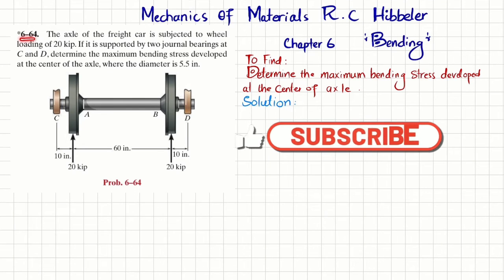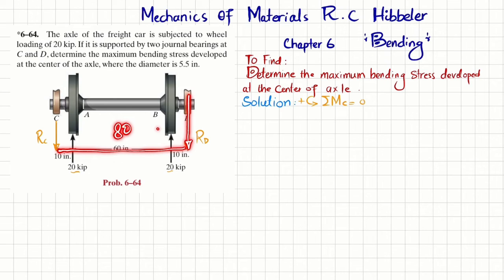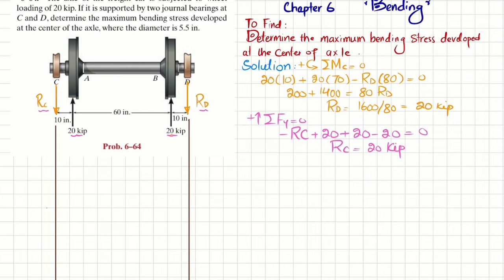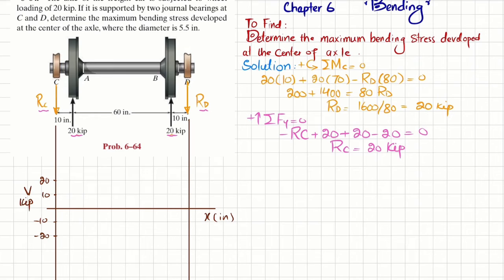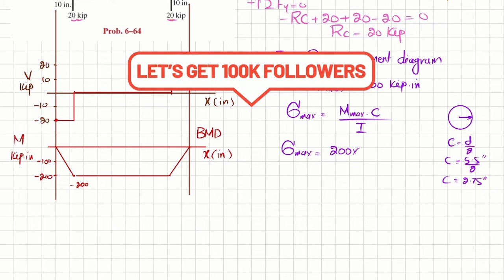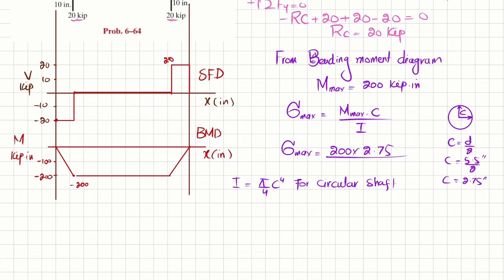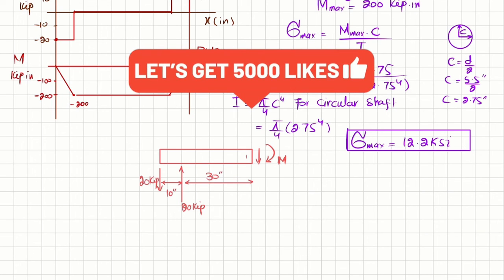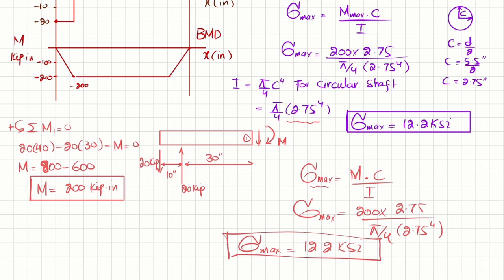Determine maximum bending stress developed at center of axle | Problem 6-64 | Mechanics of material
*6–64. The axle of the freight car is subjected to wheel loading of 20 kip. If it is supported by two journal bearings at C and D , determine the maximum bending stress developed at the center of the axle, where the diameter is 5.5 in.
287 Problem solutions of all chapter of  Mechanics of Materials by Beer & Johnston